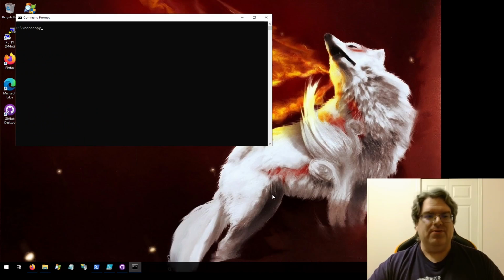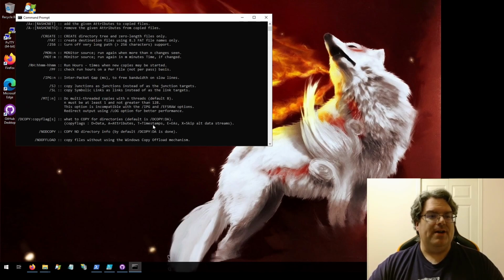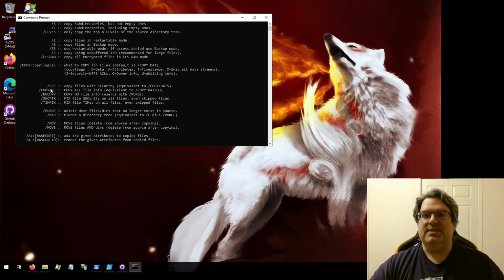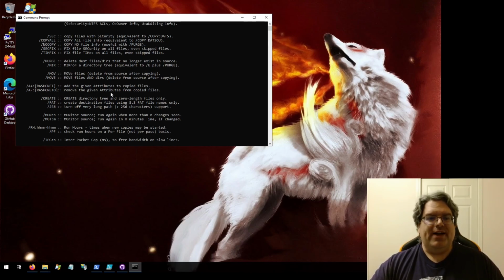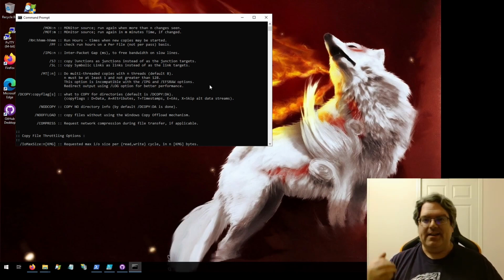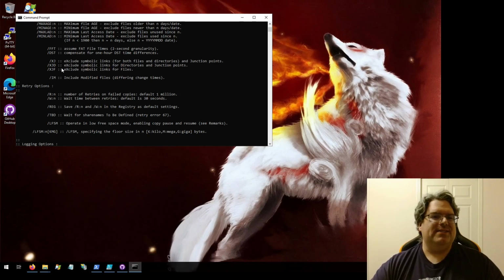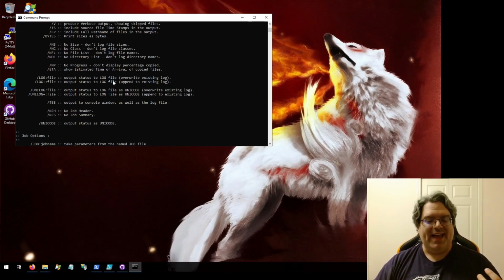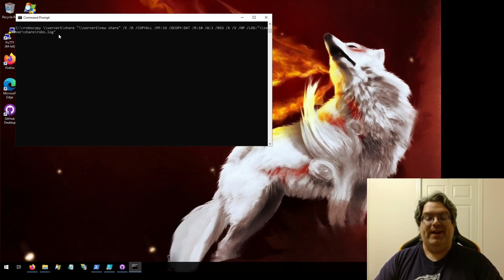The Many Options of Robocopy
Something a bit plainer this week, but no less important to an admin: moving files around from one place to another! This might be from server to server, or even from one location to another on the same machine. And when I want to move files in bulk like that, my go-to is always Robocopy.

There's an awful lot of options to Robocopy, though. So let's walk through some of the more common ones and see how we can construct our command together!

EXTRA CREDIT:
- If you really want to know, my big robocopy mishap took place while I was booted into DSRM (Directory Services Recovery Mode), and I was attempting to rebuild a SYSVOL directory. The official Microsoft documentation I was using at the time said to run "robocopy \\server1\SYSVOL C:\Windows" and included the /MIR option. At the time, I thought this would copy the SYSVOL directory into the Windows folder. Instead, this replaced the contents of the Windows folder with the contents of SYSVOL. And deleted everything else.
- For whatever it's worth, I asked my boss how he would have done it after looking at the documentation, and he would have made the same mistake. Which made me feel a little better, but I still had to go to bed knowing I'd essentially torched an entire server and would have to beg forgiveness in the morning.
- Interestingly enough, when morning came around, the customer told us that they had been mucking around with Windows Updates last night and something went wrong, so could we please rebuild the server? I don't know if we ever told them that I definitely blew up that server, since they were so quick to take the blame for having been messing around in the first place.